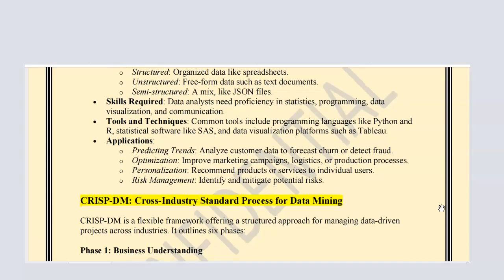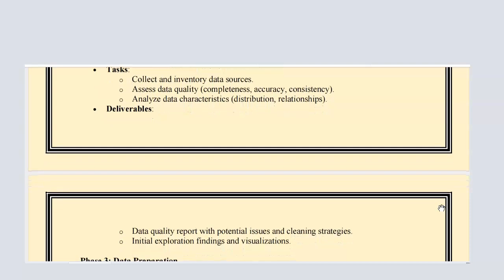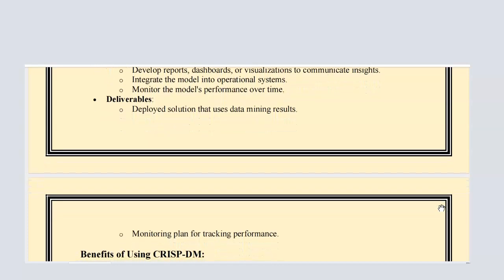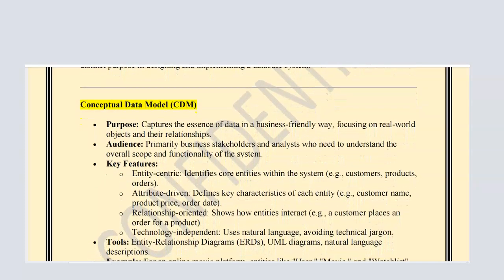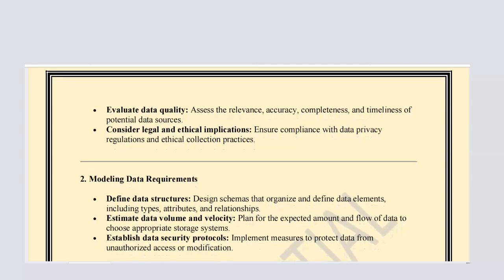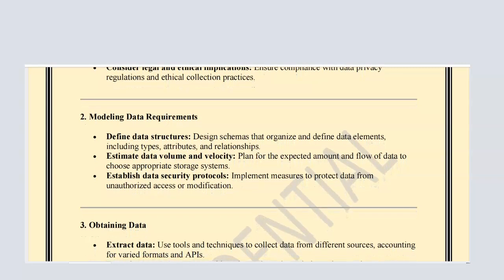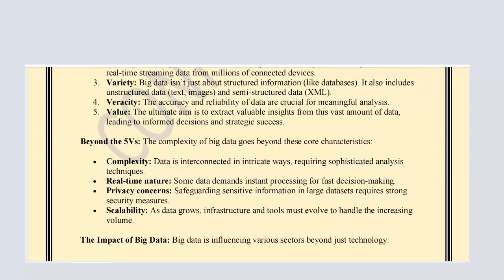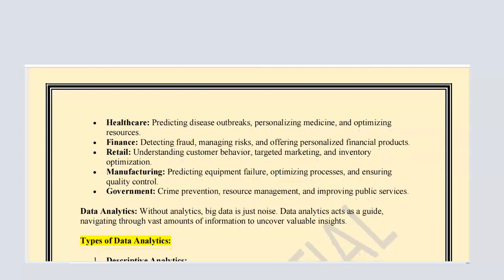INTRODUCTION TO DATA ANALYTICS PART 1